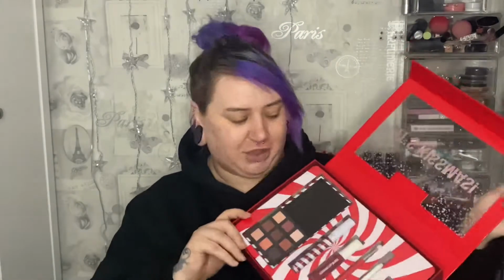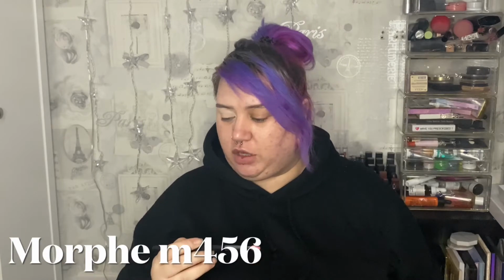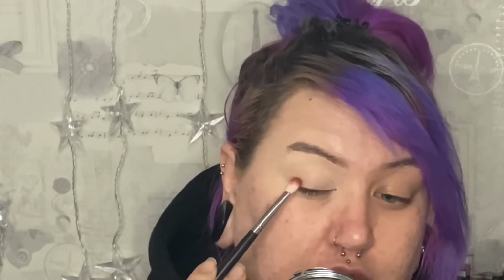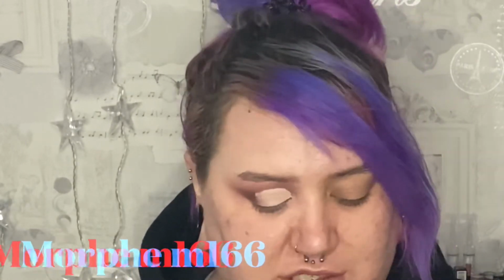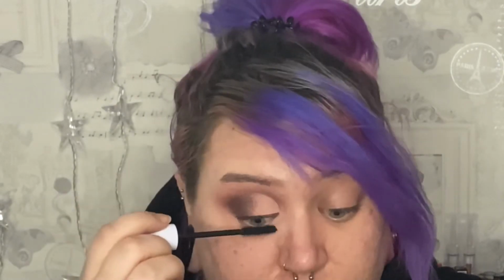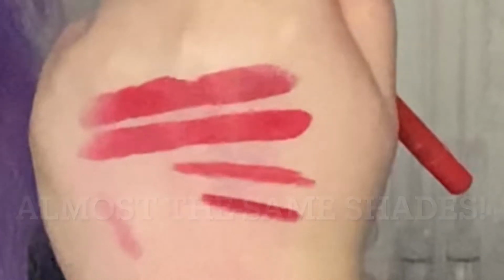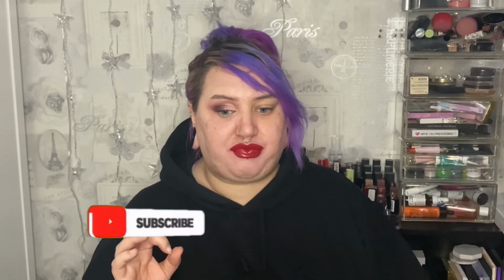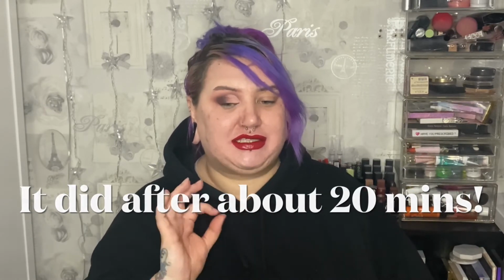PRIMARK naughty & nice vault first impressions and demo VLOGMAS #19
Hey hey, today we are putting the primark naughty and nice lip and eye vault to the test with a demo and first impressions review.

my name is amylouise and I'm a make up addict! I trained as a make up artist and beauty therapist over 10 years ago, Iv worked as a freelance make up artist and a beauty therapist.

Find me on all social media as amylouise. Mua
🖤Instagram.com/amylouise.mua

My cleanser-
My moisturiser-
My serums-
Snail mucin-

🖤How I film- iPhone 11
🖤How I edit - iMovie
🖤Thumbnails- PicsArt
🖤 ring light